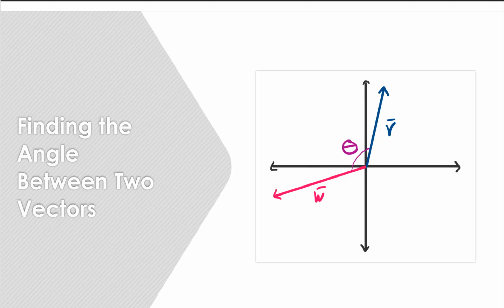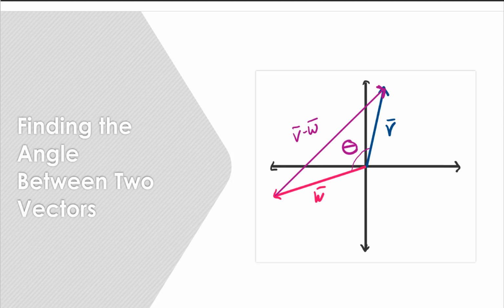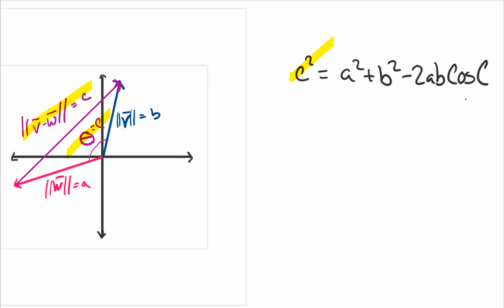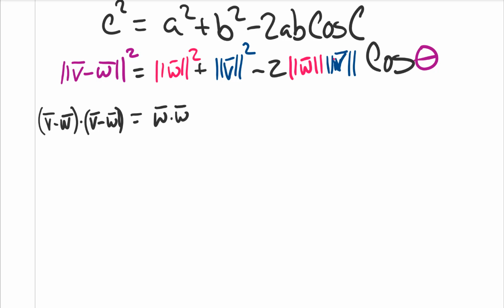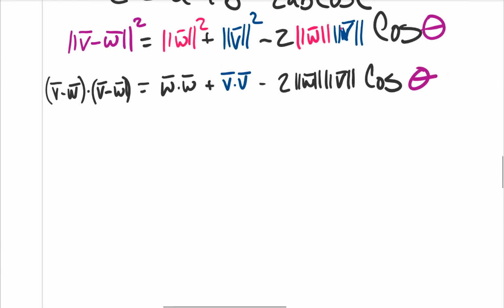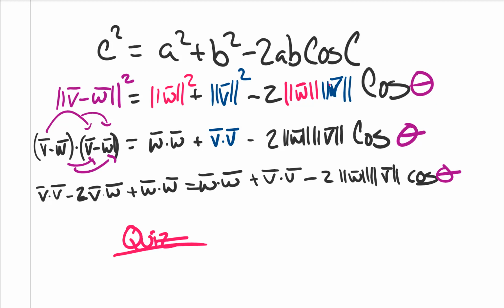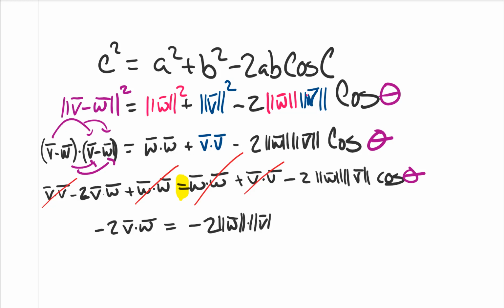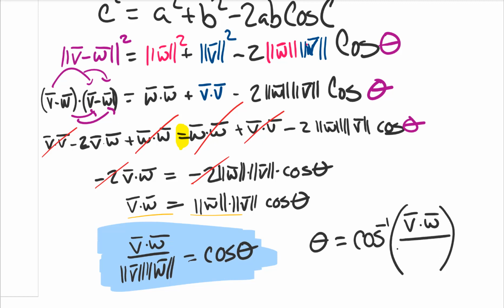5.5.3 Derivation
Huh?